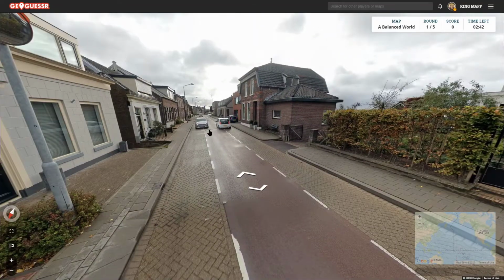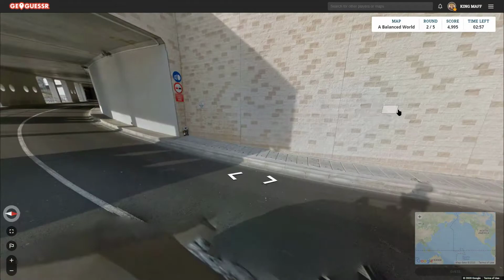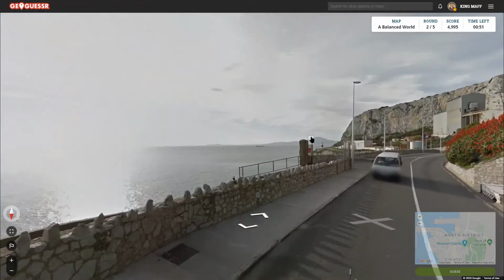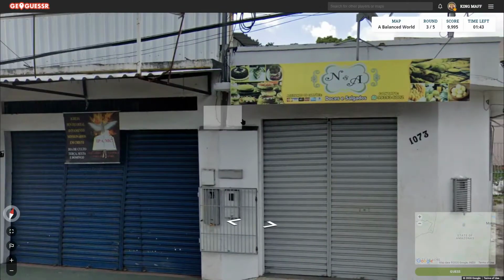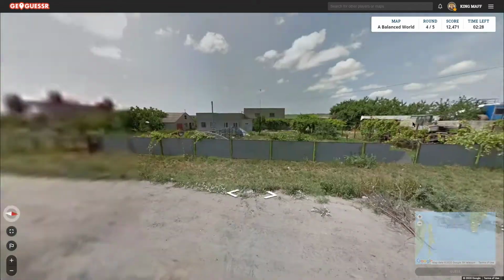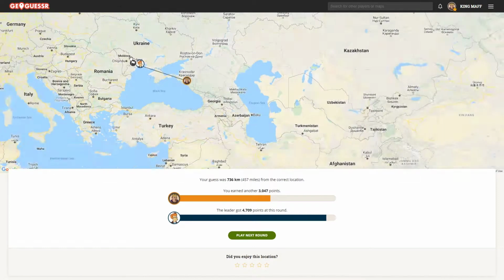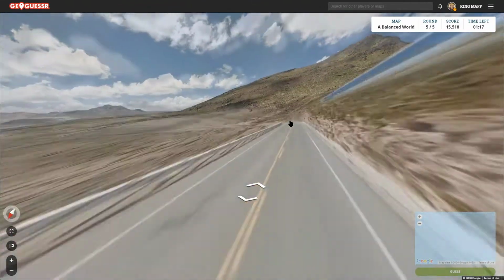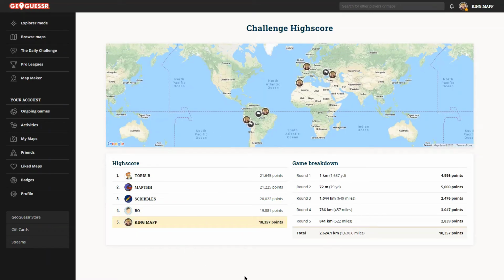Geoguessr - DEBATING WITH MYSELF!! (A Balanced World)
Sometimes you gotta talk to yourself
and sometimes it works
by listing everything we had, all the clues available to us
we were able to come to a good conclusion

it still wasnt enough to win though

GG's

TOMMROWS LINK : (Its the same as Thursdays Twitch link as we didnt get to play it)